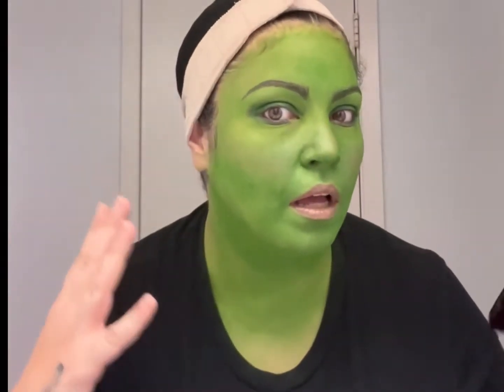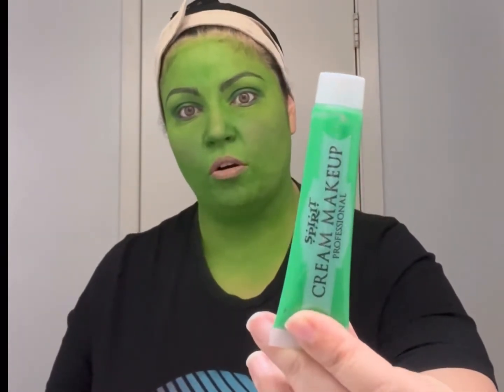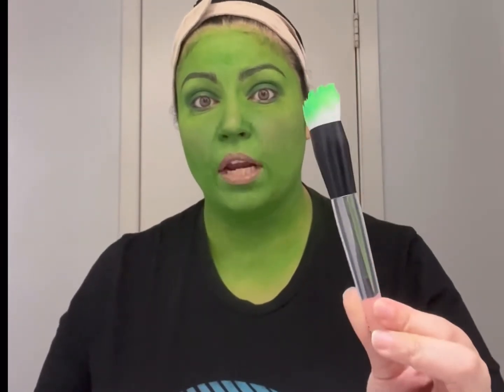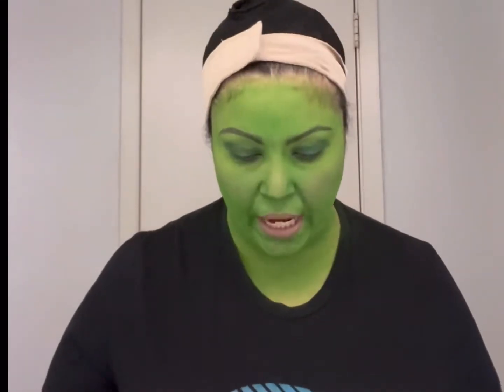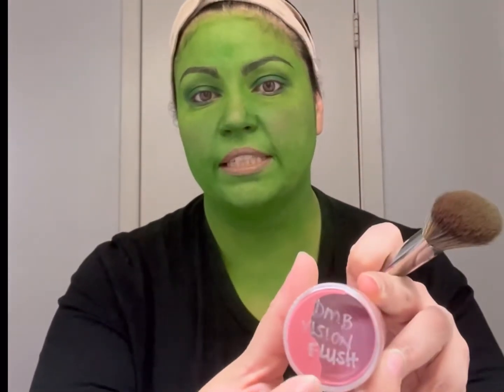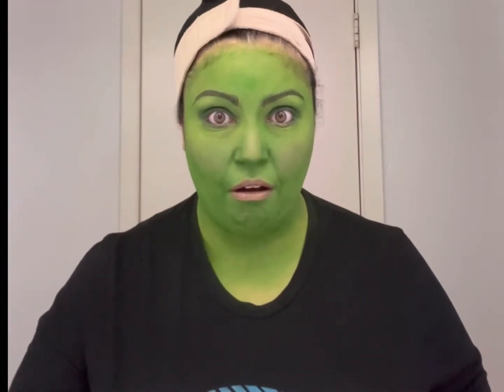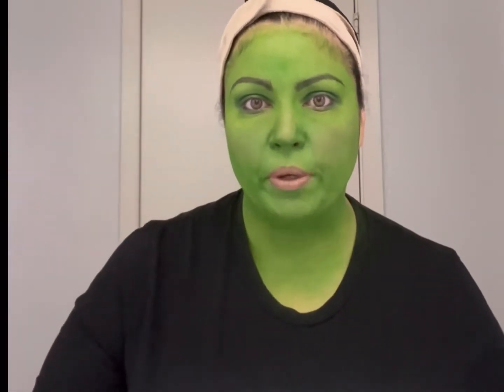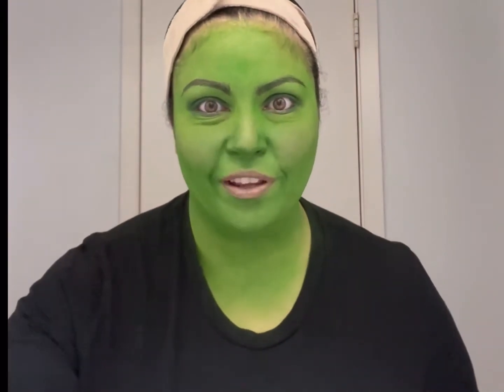How I Did The She-Hulk Cosplay Makeup